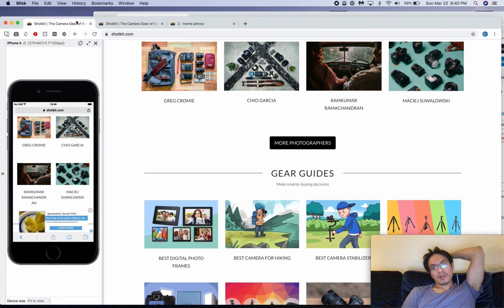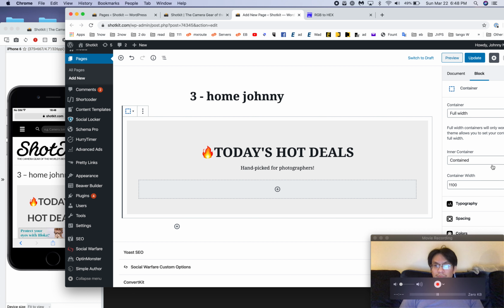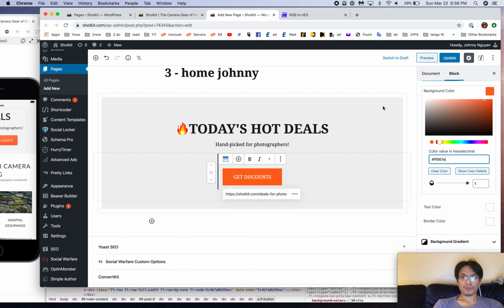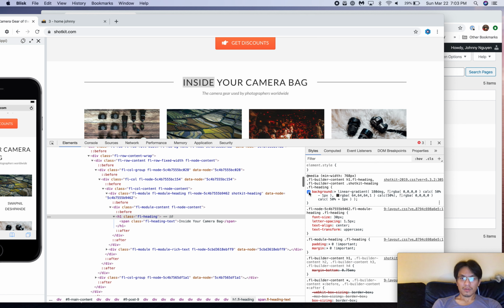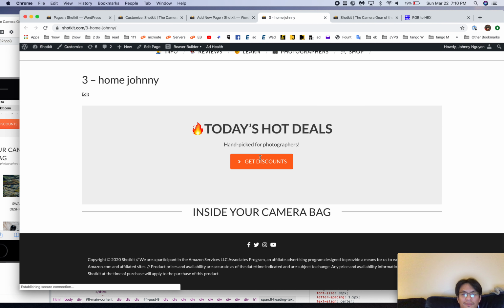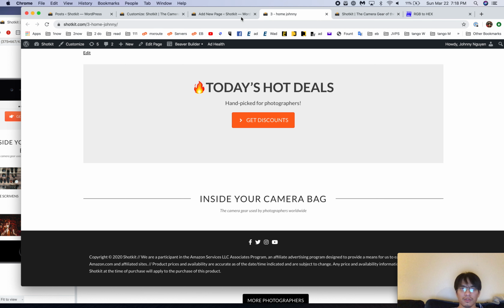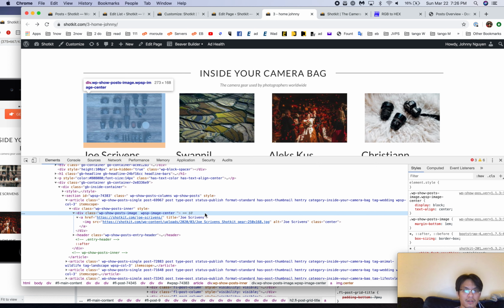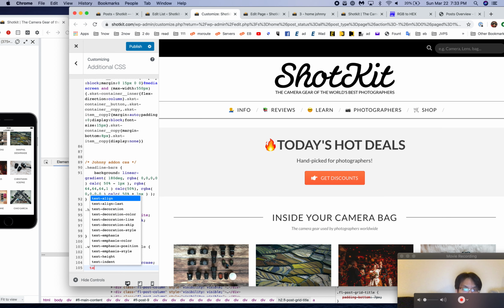PAGEBUILDER Removal using Gutenberg blocks - CASE #3 (posts in multi-column, buttons and headline)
Removing bloated pagebuilder from a client homepage. I was able to rebuild multi-column block layouts, button and headline styling with only GenerateBlocks plugin.